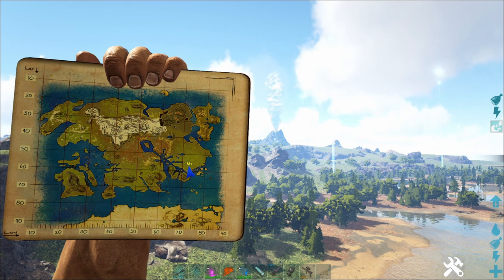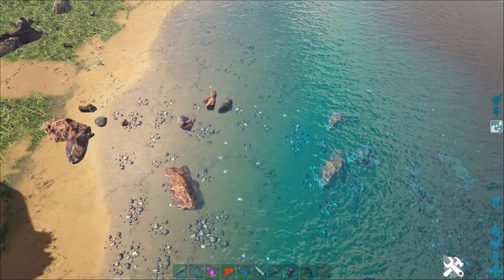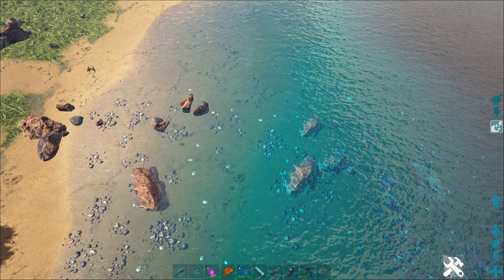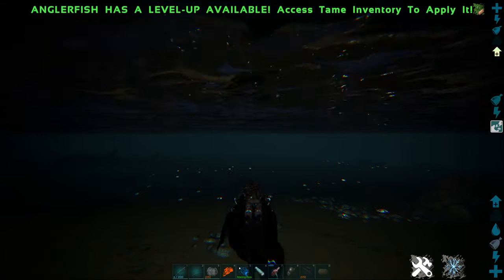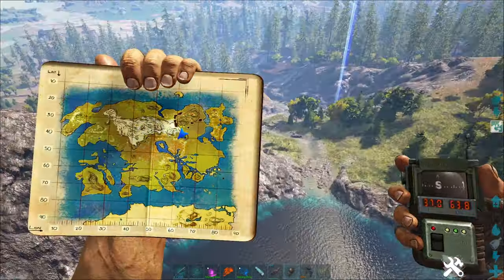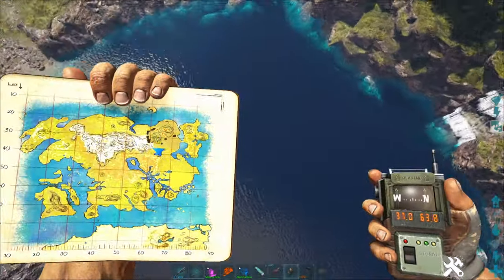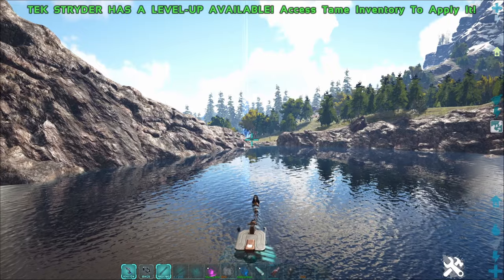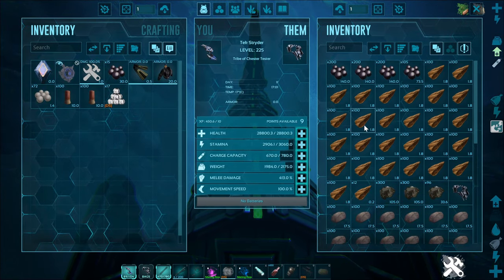ARK Easy Black Pearls & Silica Pearls Lost Island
Easy spots for black pearls and silica pearls on lost island map that you can access at the very beginning of the game without getting into a dangerous areas.

Timeline:
0:00 Intro
0:13 Silica Pearls
1:42 Black Pearls